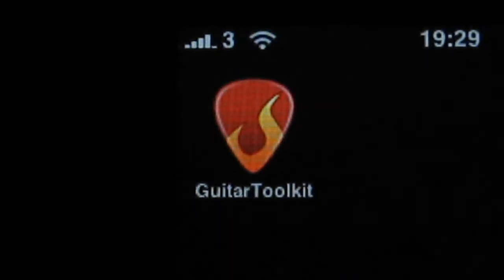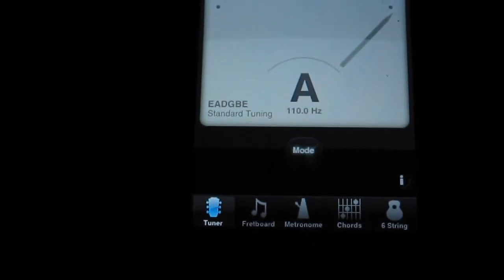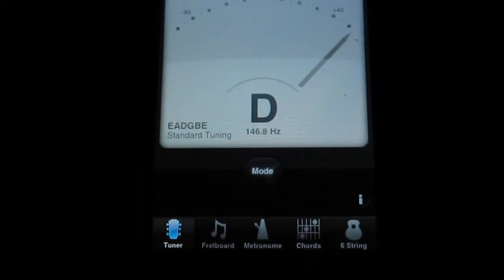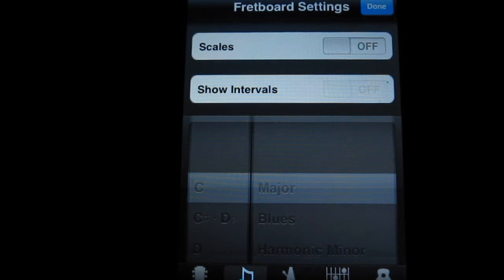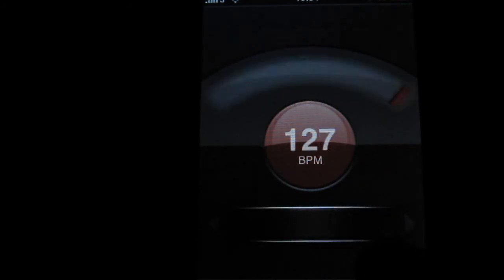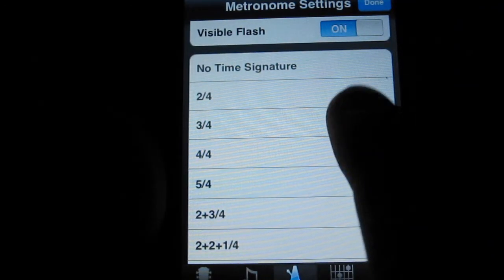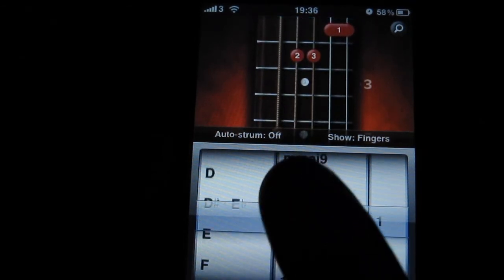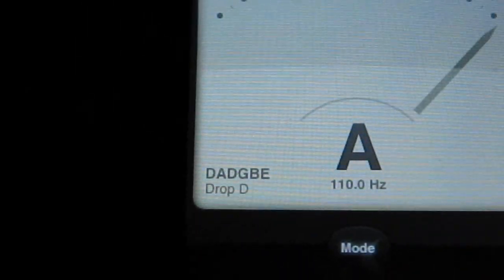Guitar ToolKit for Guitarist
shares about how a guitarist could benefit from using a tool from an Iphone app - GuitarToolkit.